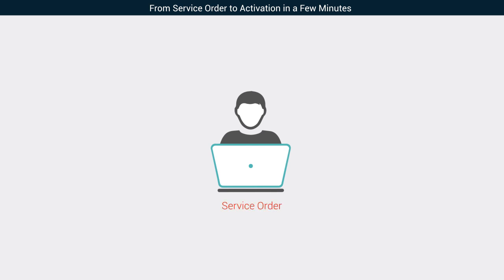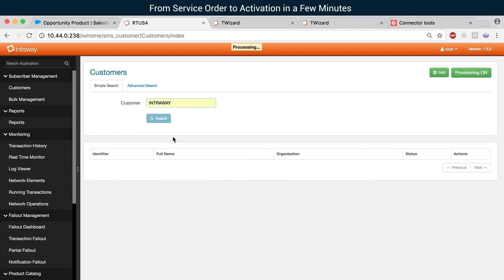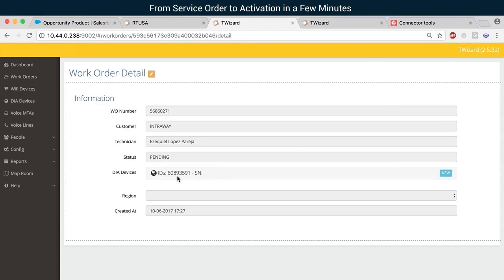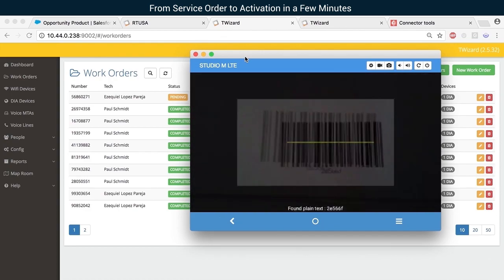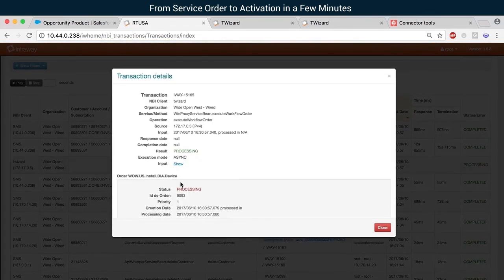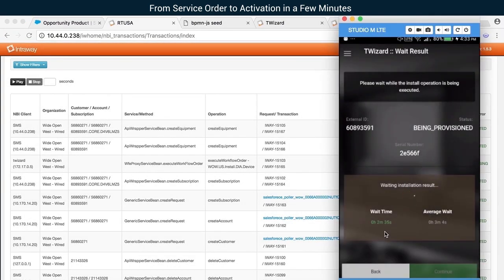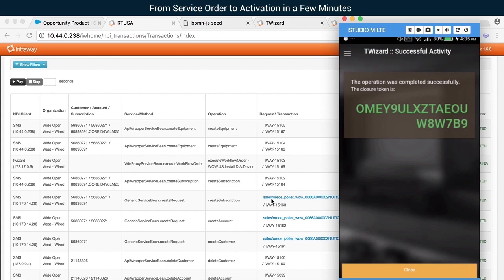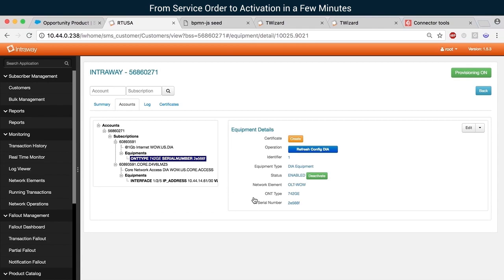DIA over GPON Installation Demo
Watch how we install a complex Direct Internet Access (DIA) service over GPON in just a few minutes.

By using Intraway’s solutions – Symphonica Service Activator, and TWizard, our field technician application for ONT installations – you can shave days off your installation process. Say goodbye to swivel chair provisioning, installation errors, and new business and residential customers calling in wondering when their service will be installed.